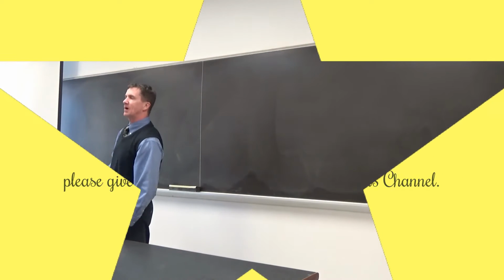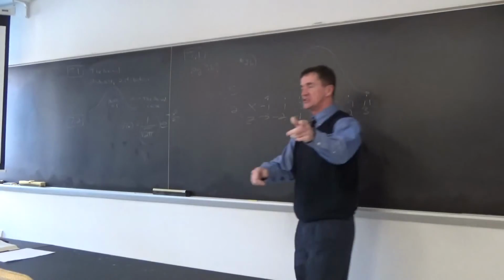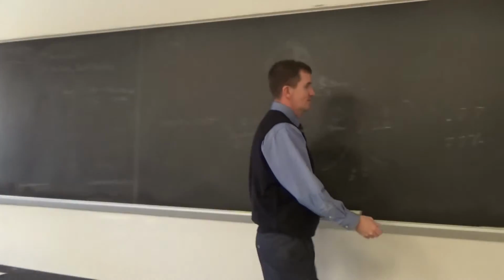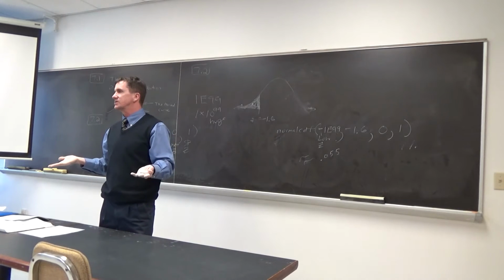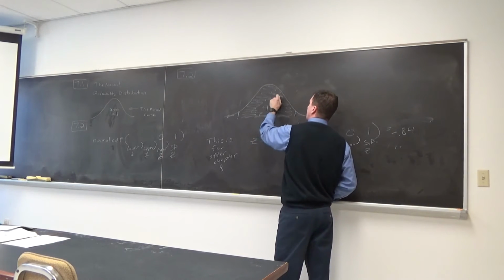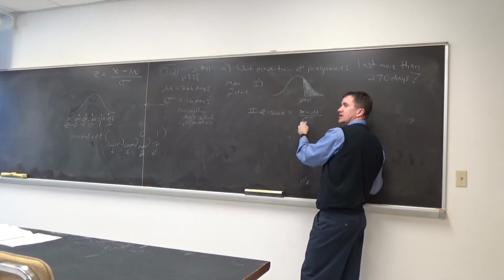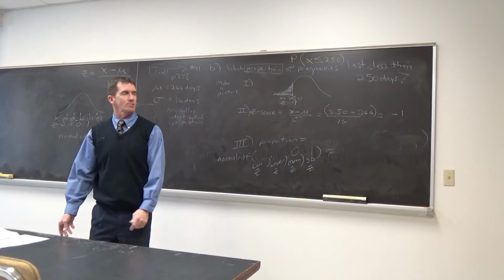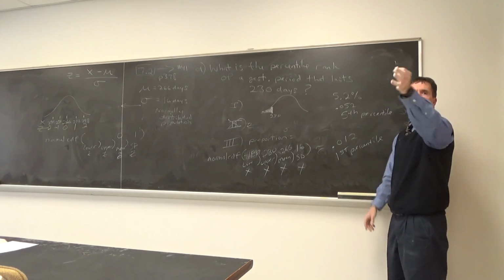Lecture 11 Ch # 7.1, 7.2 (See Description Below For Chapter Title)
Ch # 7.1 Properties of the Normal Distribution
Ch # 7.2 Applications of the Normal Distribution